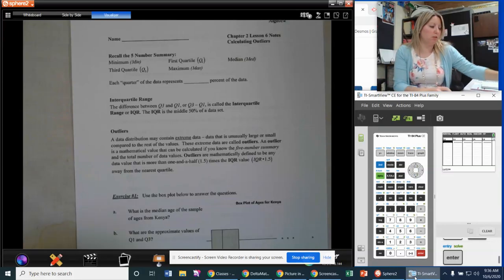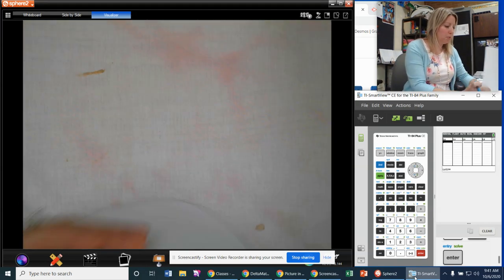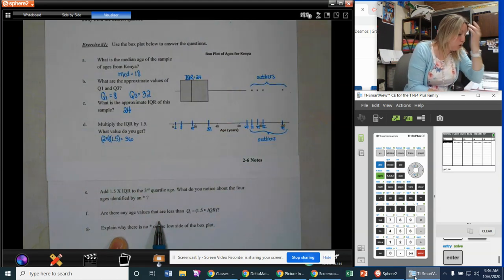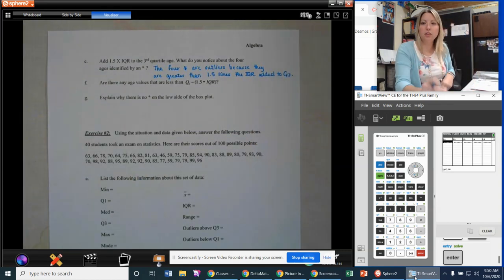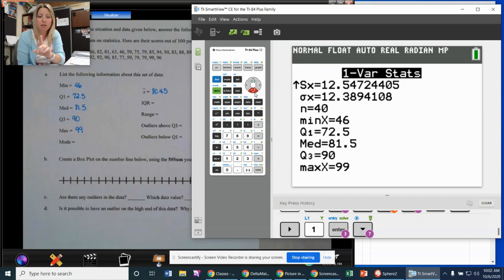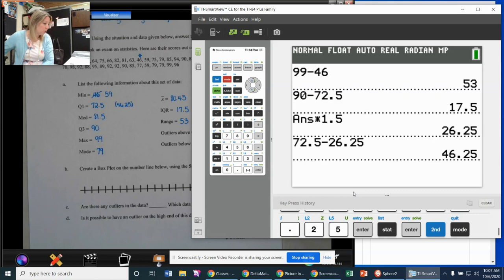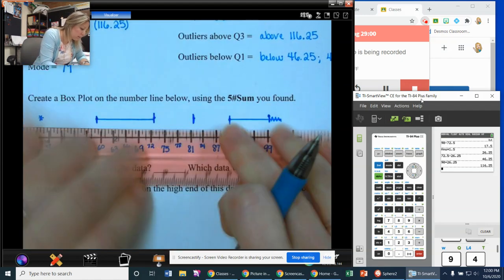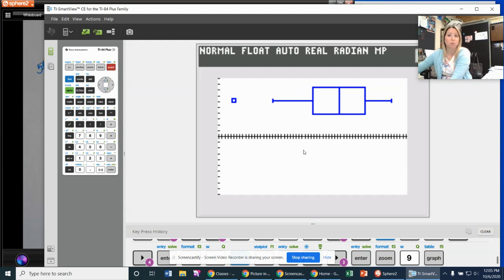A1 2-6 Notes